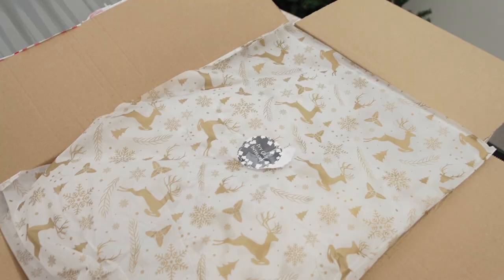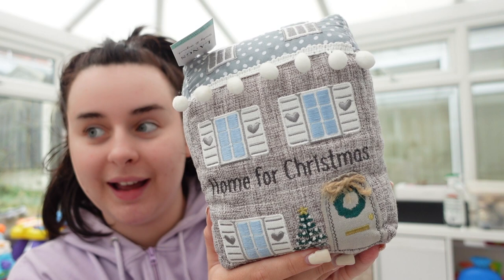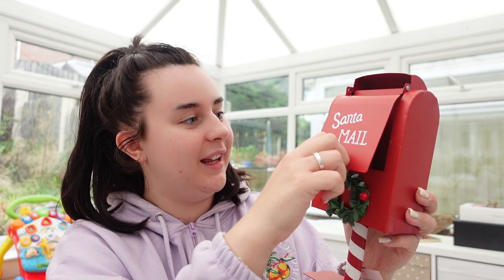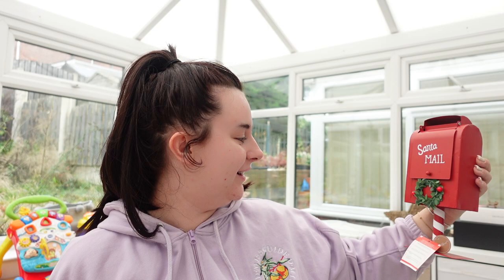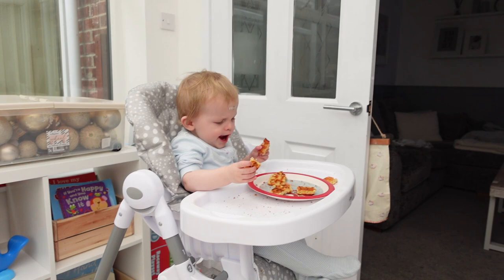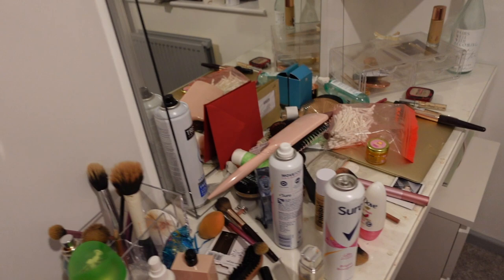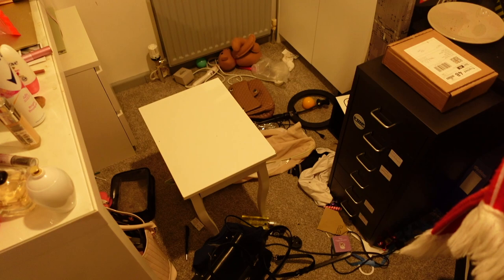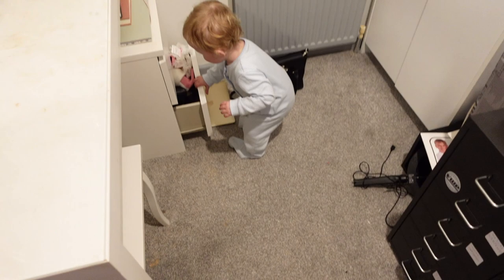BONFIRE NIGHT 2022!! | DAILY VLOG